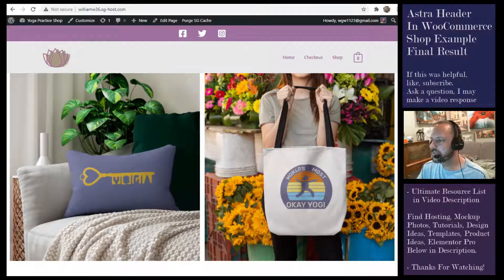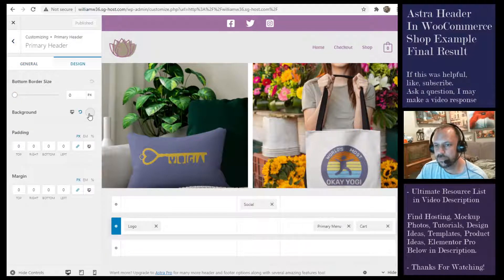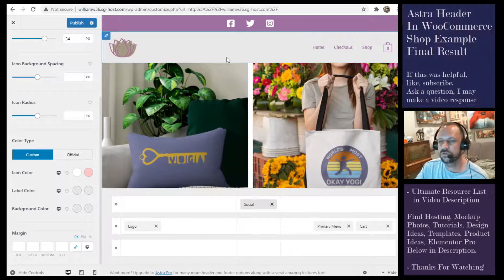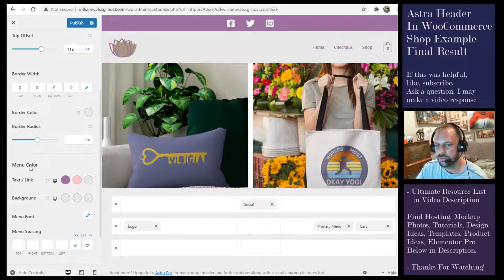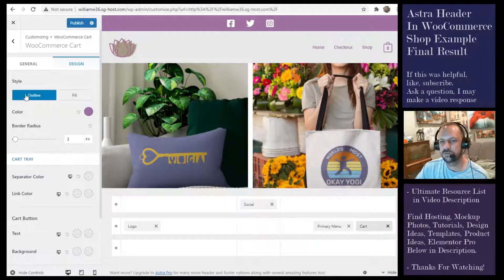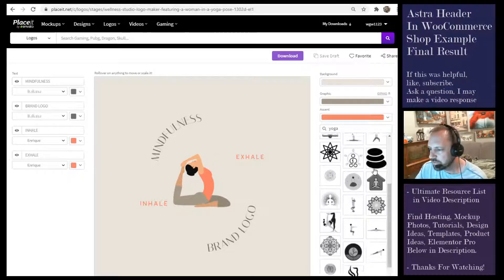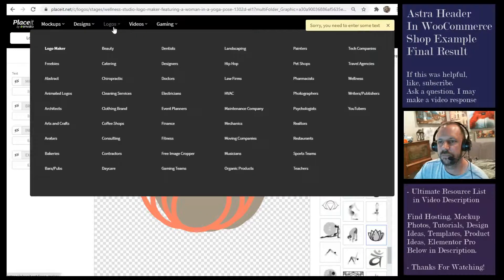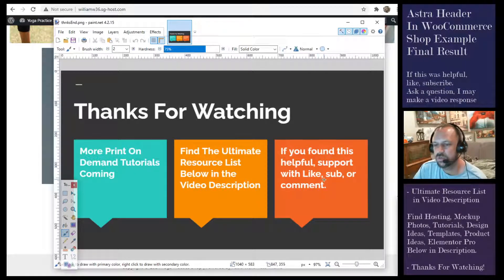Astra Header For WooCommerce - Best Free Header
Shirt Graphics
1. Placeit Shirt Designs and Mockup Photos.
4. Pixabay (select "illustrations" instead of photos)

4. Activate Plugins: Elementor, Elementor Pro, SEOPress, Autoptimize, All In One WP Security
6. Install Free Template With Elementor Pro
7. Terms, Conditions, Privacy Pages

Sell Shirts and More Products

3 platforms, 15 days, 36 posts (across 3 platforms)

WordPress Plugins for WooCommerce
1. Alidropship Products to Woocommerce
4. Woocommerce Shippping and Tax
6. Mailchimp email for Woocommerce
7. Printful Integration for WooCommerce

Dropship Products to Woocommerce Shop

2. Canva Pro Template Graphics, Typography, Social Posts
3. Paint.net - Fast, simple, light edits. PC only.

Screen Recorder (free programs)
1. OBS Studio, PC Only
2. Zoom Meeting App (Record 1 Person Meeting Sharing Your Screen) Mac and PC